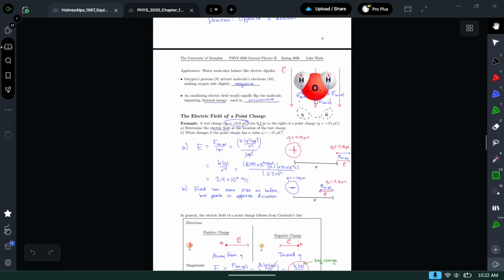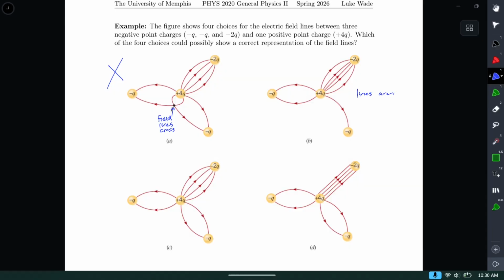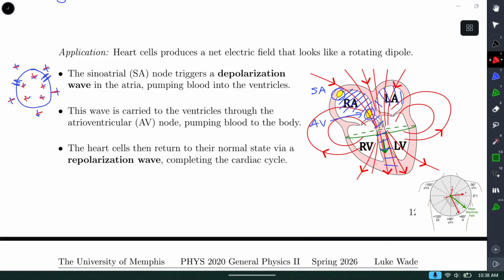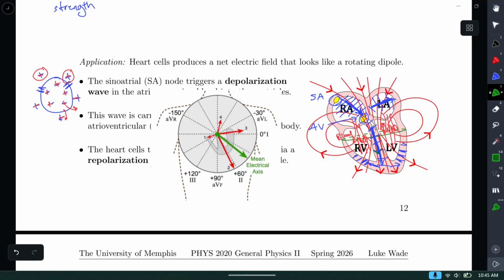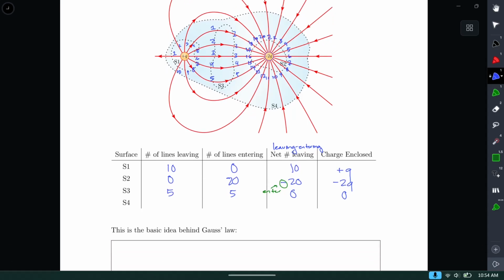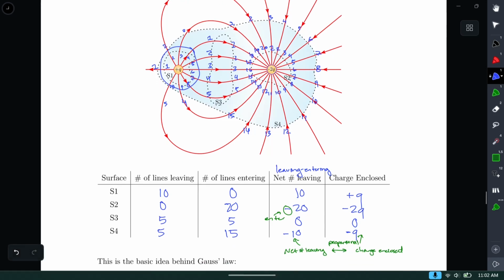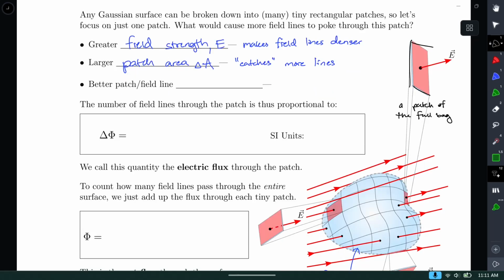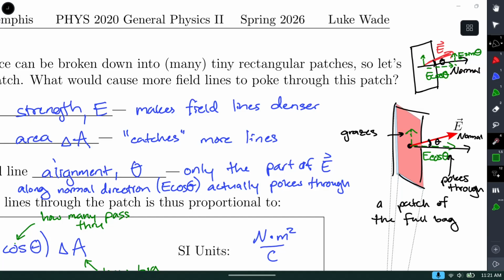PHYS 2020 Snow Day Lecture 2-2-26